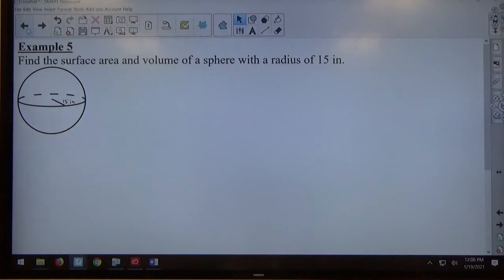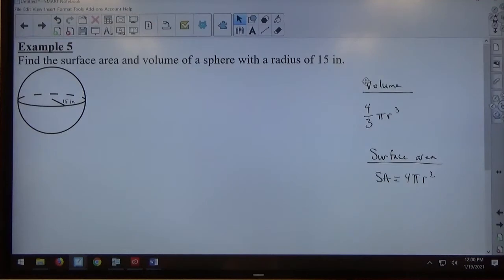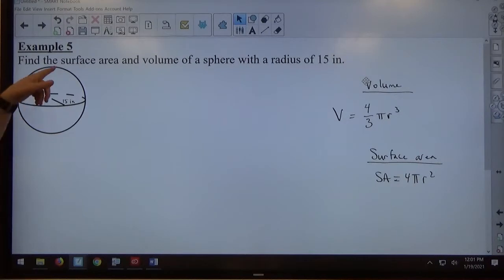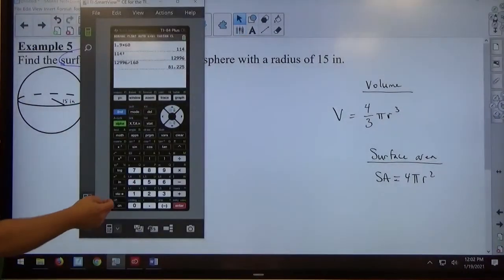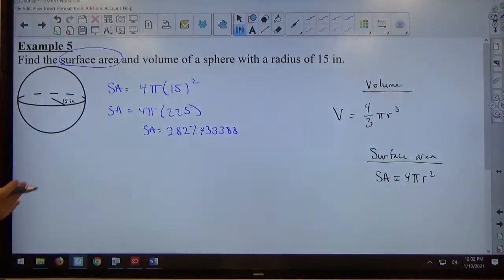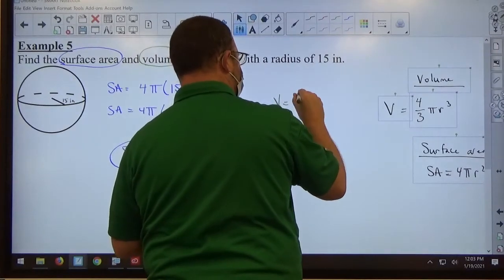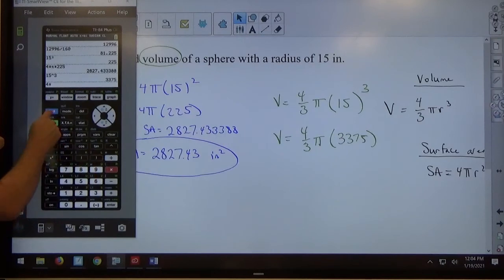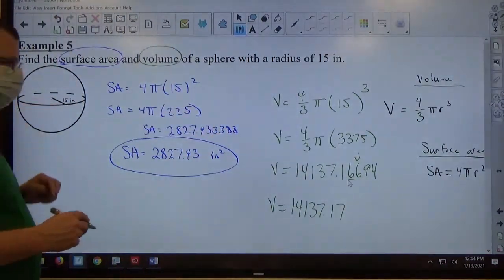Chapter 9-3 Example 5